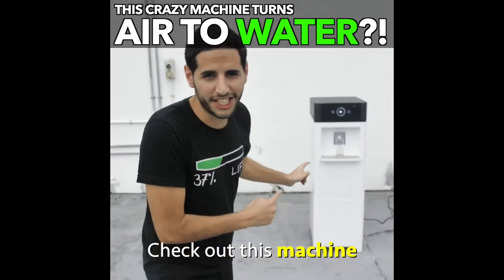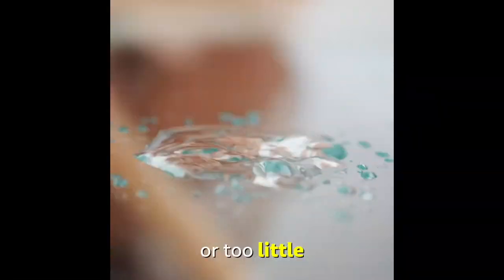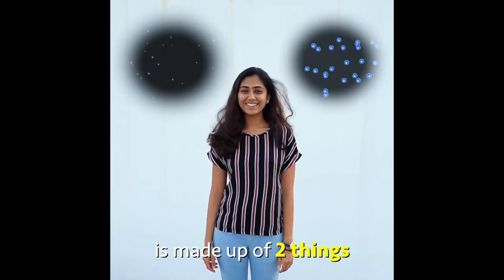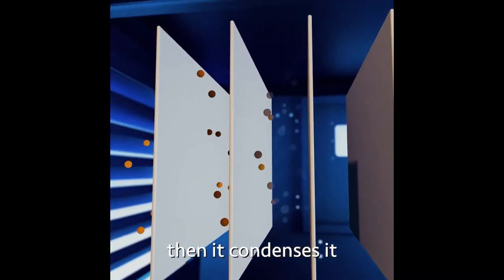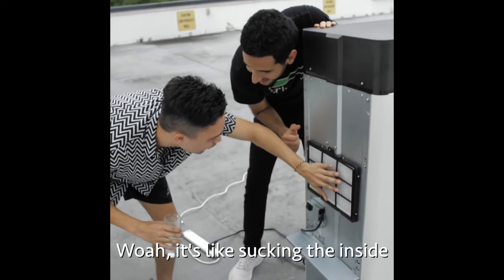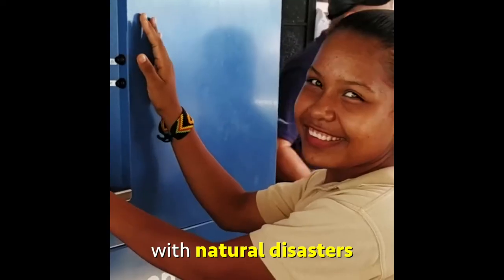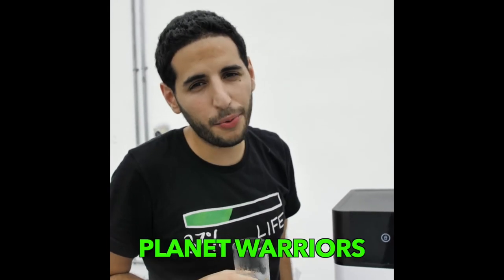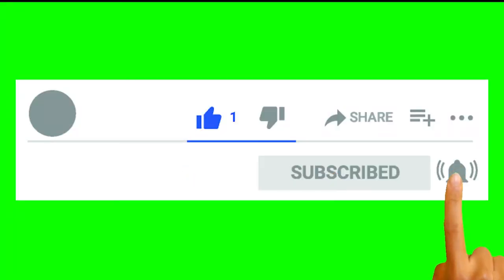Weird Machine Turns Air Into Clean Drinking Water 🙉🙉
Weird Machine Turns Air To  Clean drinking water
I came across this video and I feel like it will be interesting to share with you guy .

This machine can easily convert air to water
That's weird right?
Watch the video to see the magic